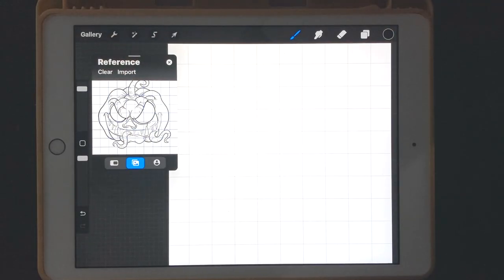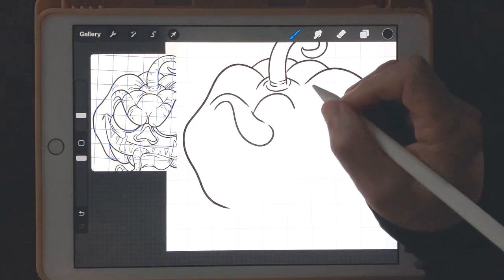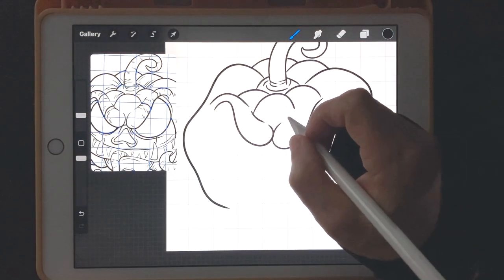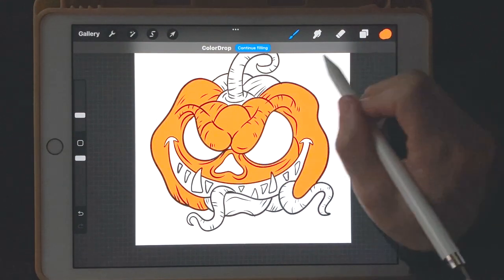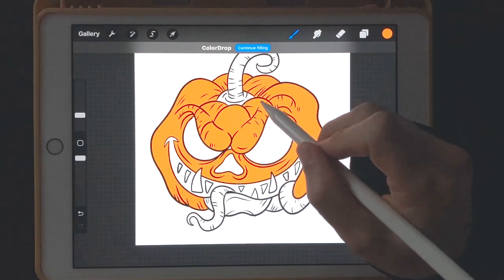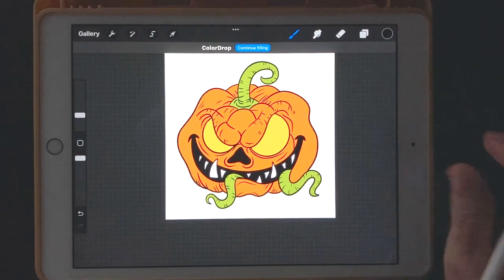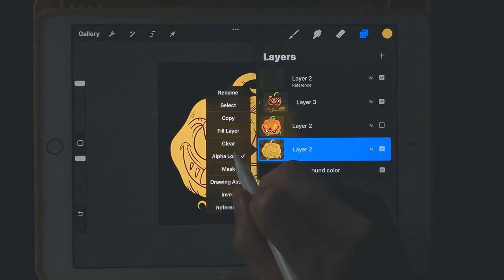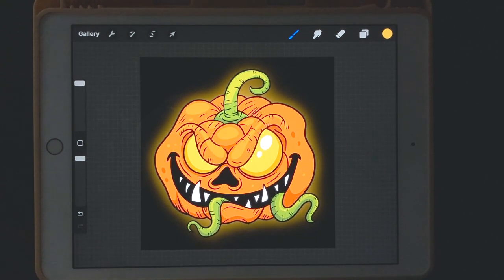🎃Haunt your Screen|Spooky Jack O Lantern|Procreate Tutorial🎃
Welcome to our Halloween-themed Procreate tutorial! In this step-by-step guide, we'll show you how to create a spooky jack-o'-lantern that will bring the Halloween spirit to your screen. Whether you're a beginner or an experienced artist, follow along to learn some wickedly awesome Procreate techniques.

🌟 Procreate Tools Used:

Brush Selection
Layer Management
Blending Modes
Color Palettes

🎨 Materials Used:

iPad Pro
Apple Pencil
Procreate App

Procreate Tutorial
Halloween Jack O' Lantern
Spooky Digital Art
Step-by-Step Drawing
Halloween Art Ideas
iPad Art
Halloween Drawing Tutorial
Digital Illustration
Halloween Procreate Tips
Glowing Eyes Effect
Creepy Pumpkin Drawing
Halloween Drawing Techniques

👉 Share this tutorial with your fellow artists who want to add a spooky touch to their digital art this Halloween season! 🖤